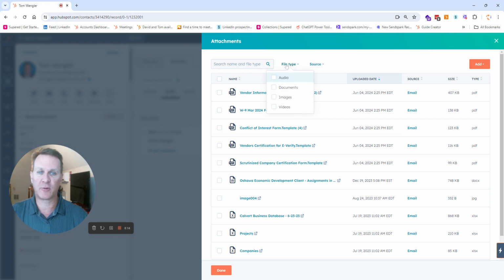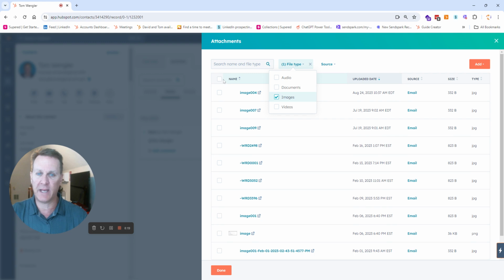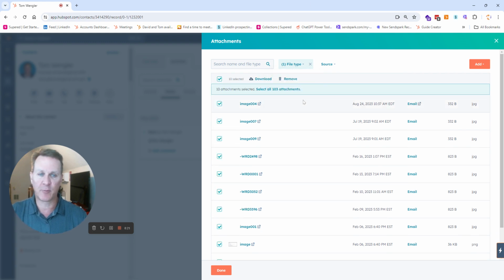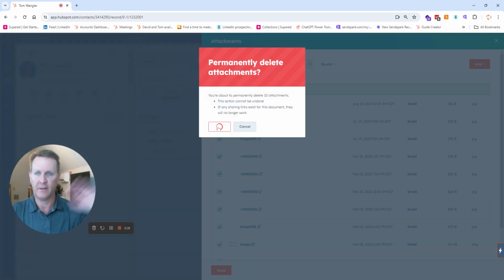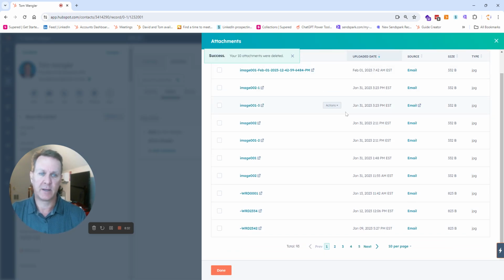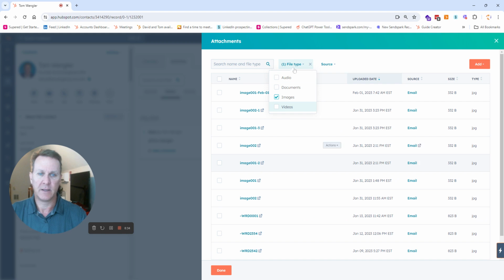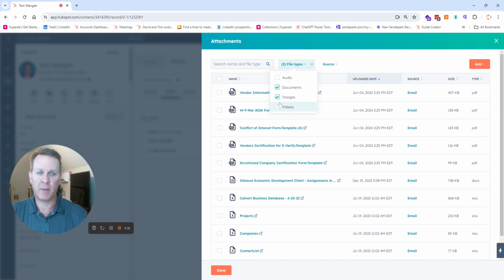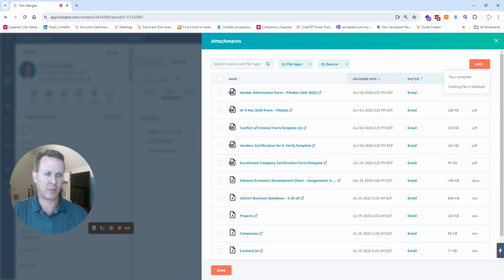HubSpot attachments improved and live